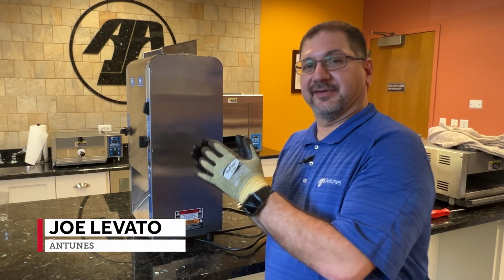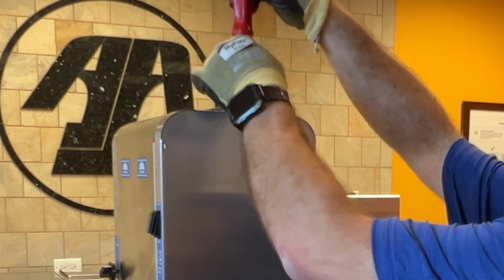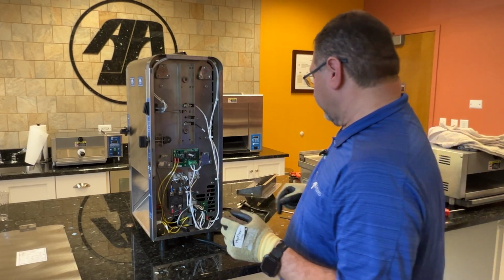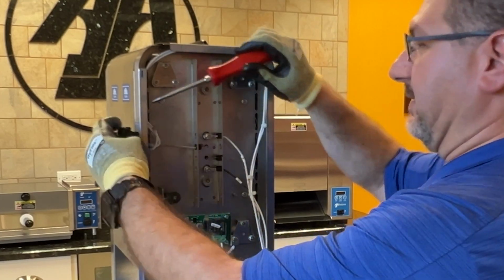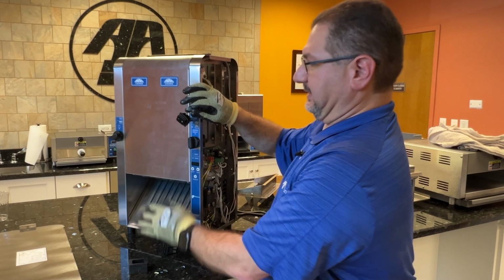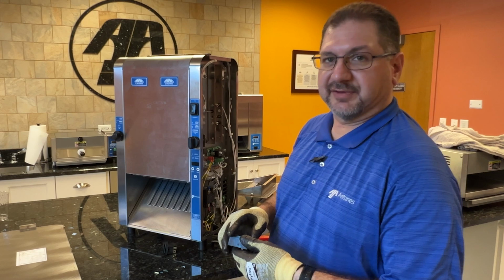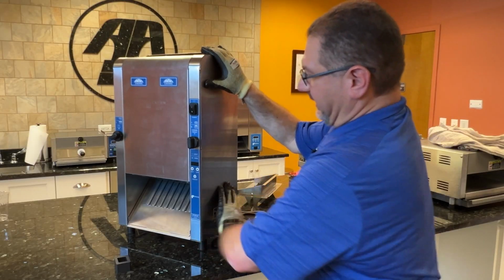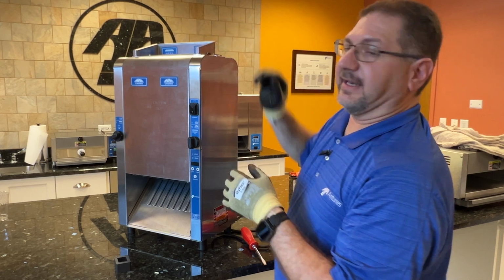How to Replace an Antunes Rocker Switch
The power switch on Antunes equipment is vital. Customers need it to power on their toasters, egg stations and steamers. So if you’ve gotten a call for a defective or damaged one and the part is ordered and ready for installation, you’re going to need some instructions. Thanks to our friends at Antunes, we’ll show you how to replace an Antunes rocker switch.

Shop real OEM cooking equipment parts to streamline the repair process